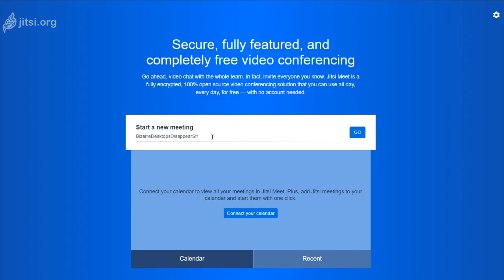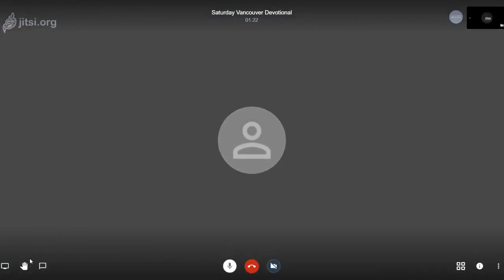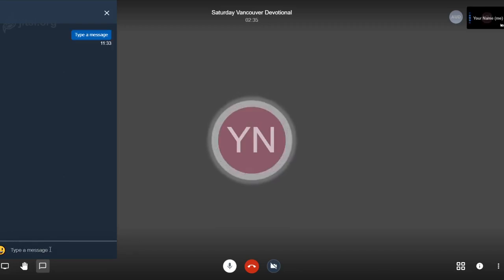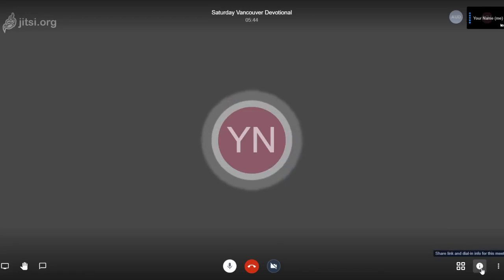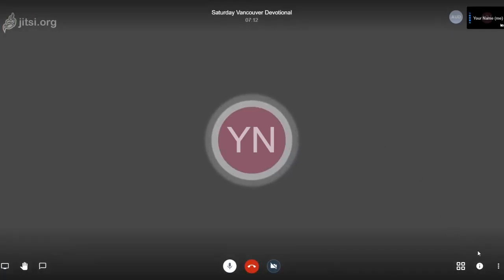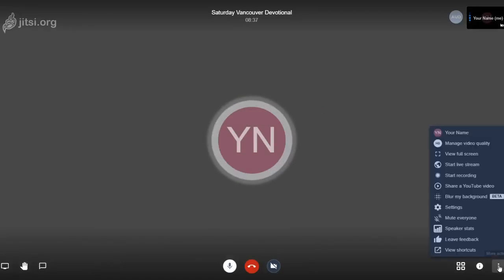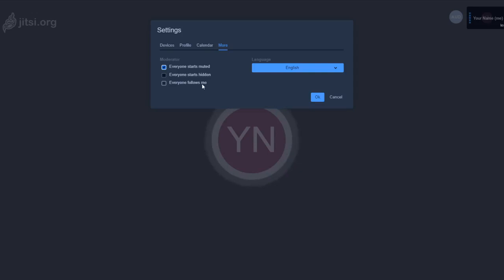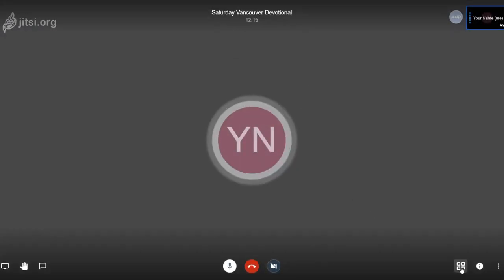Overview: Jitsi for Bahá’í Events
This video serves as an overview of the features and interface of Jitsi Meet, a free open-source video conferencing service.